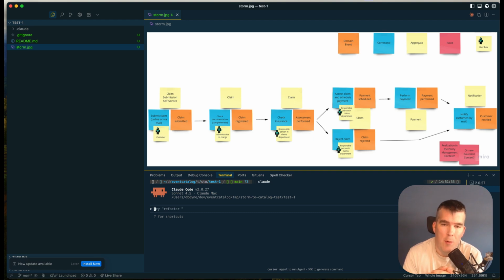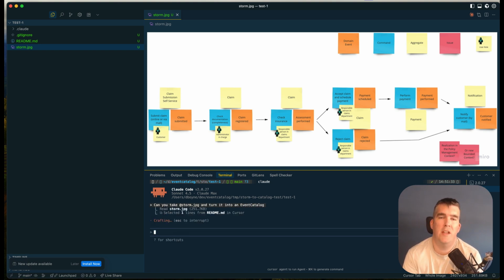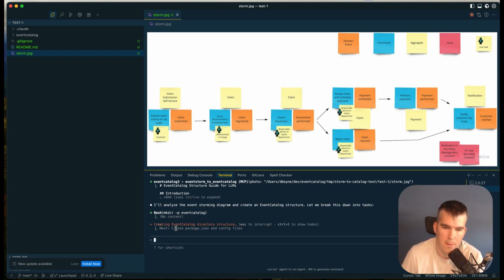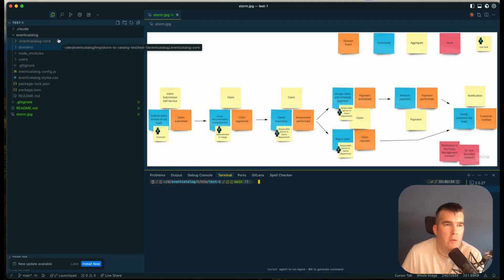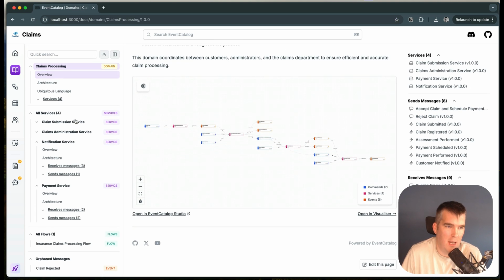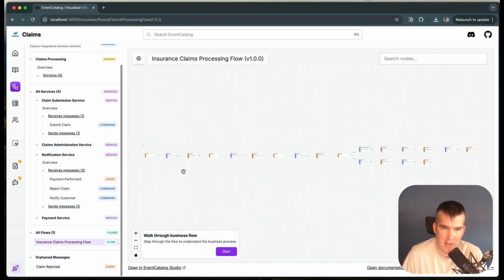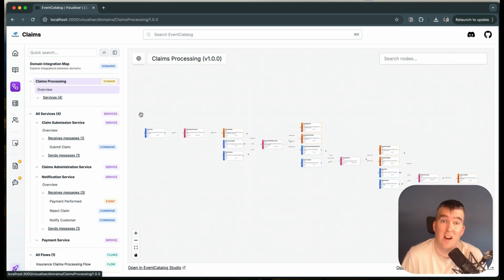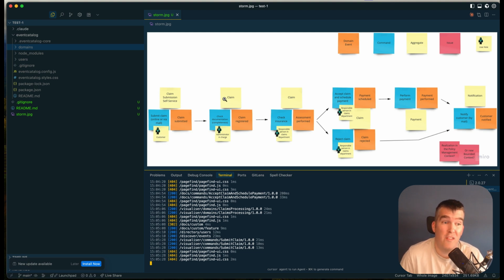How to turn your EventStorming output into an EventCatalog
This quick demo we explore how to take an EventStorming output and transform it into an EventCatalog